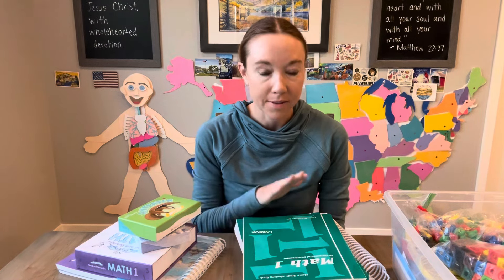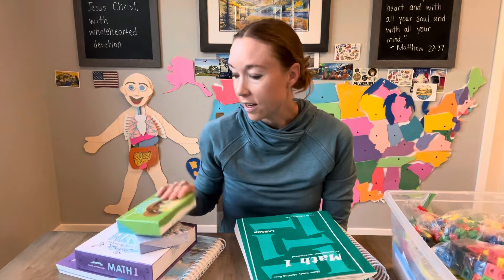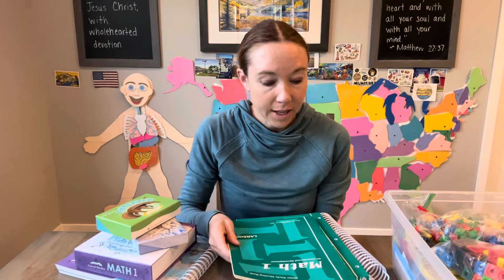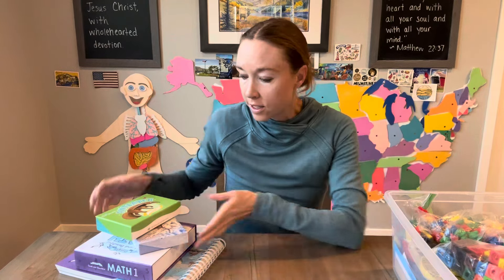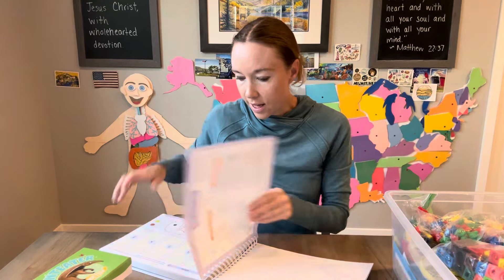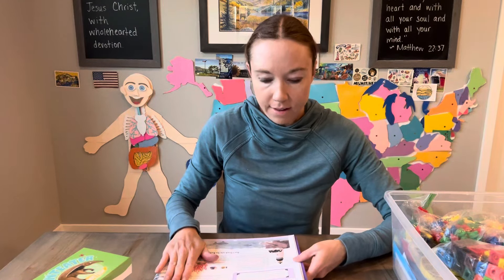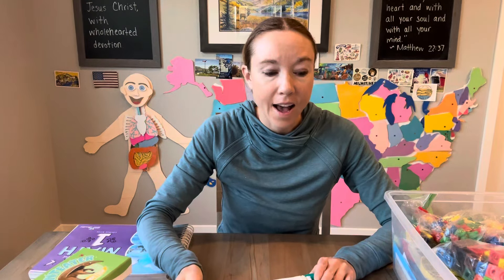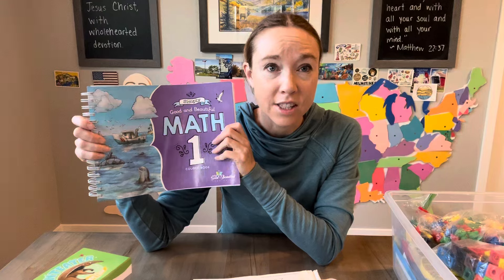3 Reasons Why I’m Switching Math Curriculums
I have used Saxon Math with my daughter the last two years and I decided to switch to The Good and the Beautiful for math this year. My daughter will be doing level 1.

I’m excited to share three reasons why I decided to make this switch. I hope this is helpful to you if you’re trying to decide which math curriculum to use with your kids.